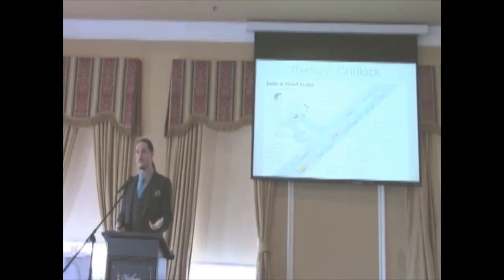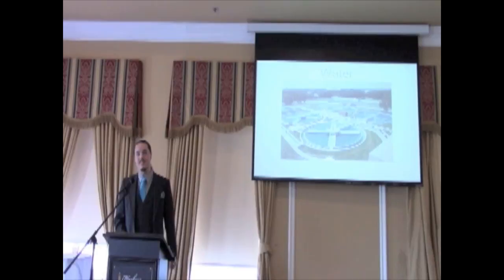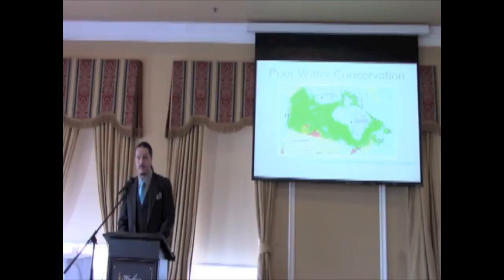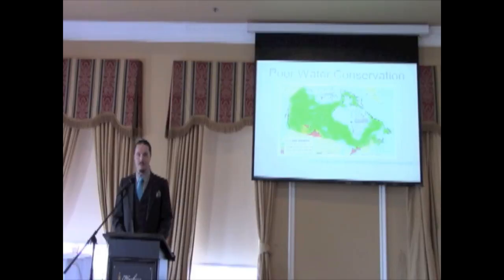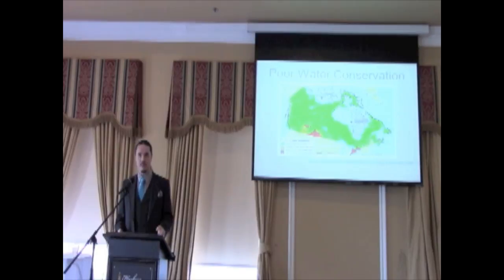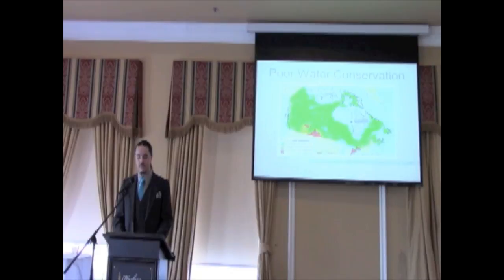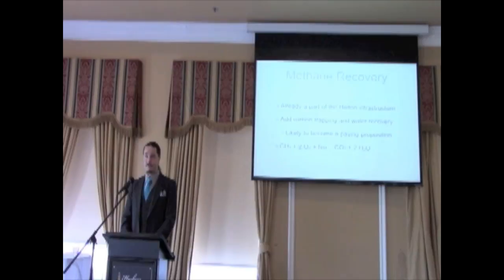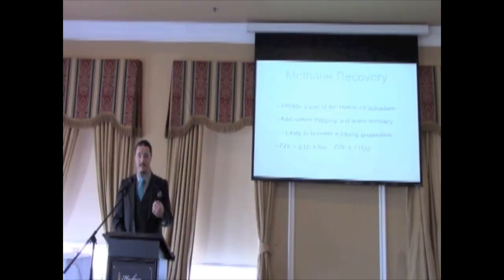Halton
Self-driving cars, water, turning trash into treasure